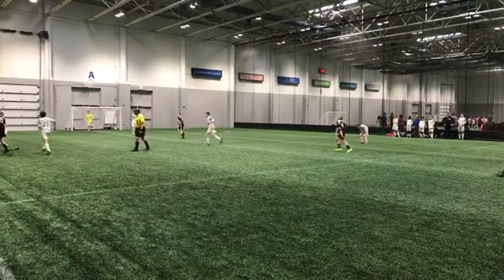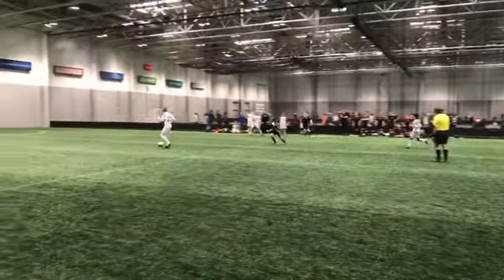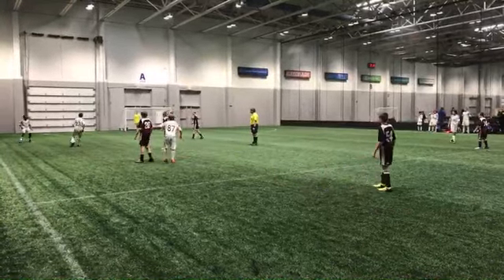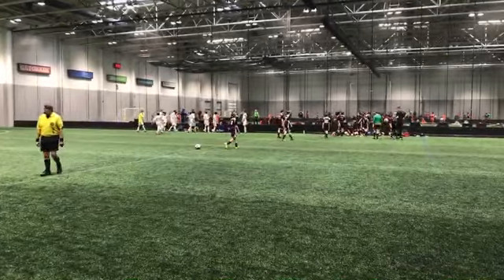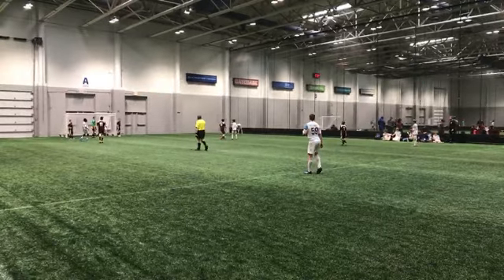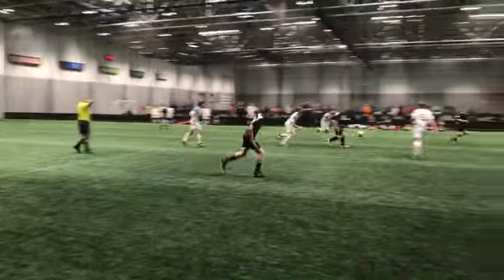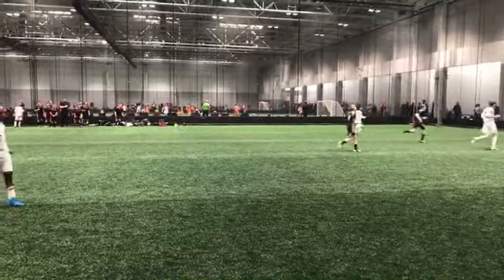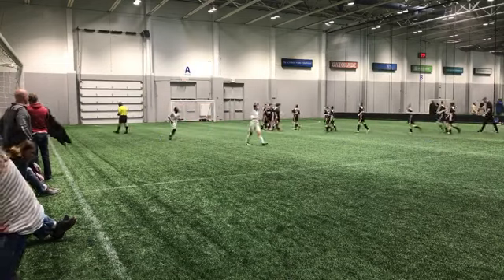Anoka NLC Tornadoes vs NSSA